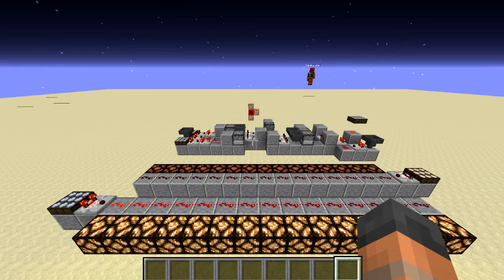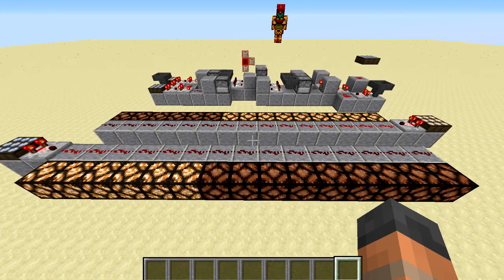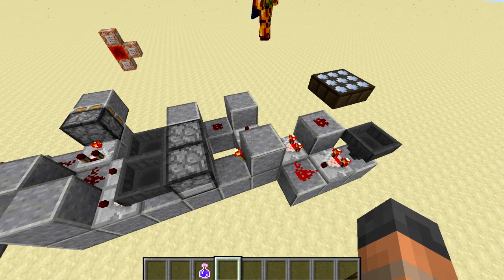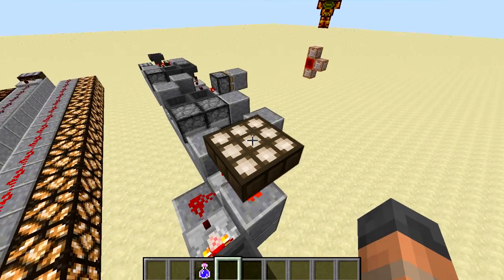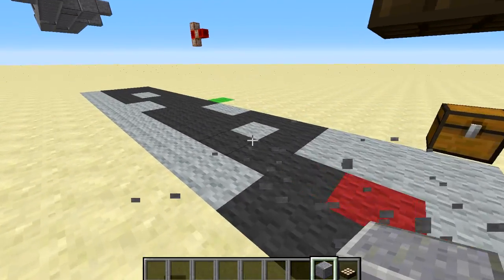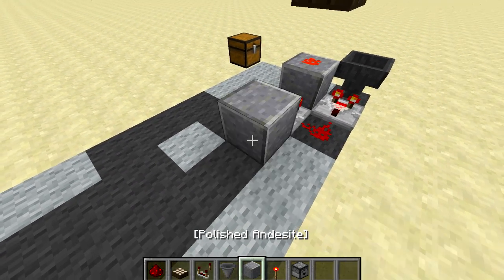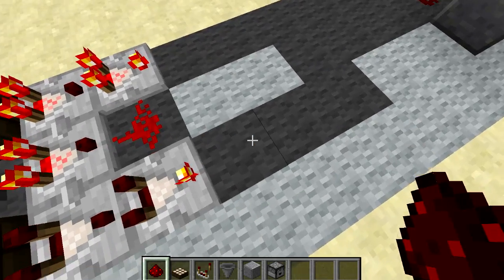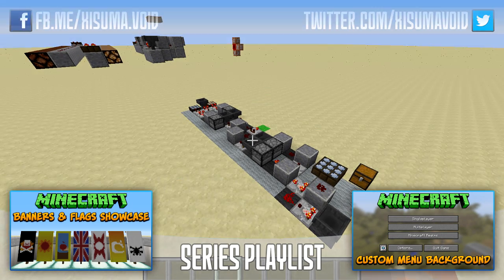Minecraft 1.8: Daylight Sensor Button Tutorial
This tutorial will show you how to build a daylight sensor that functions as a button when you right click it.

Links!